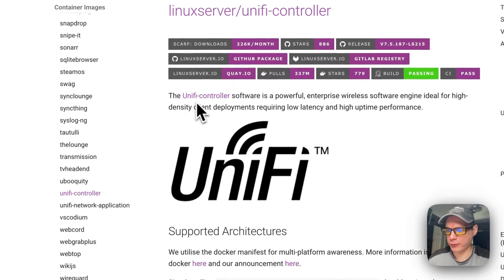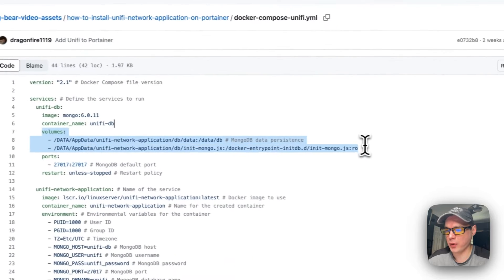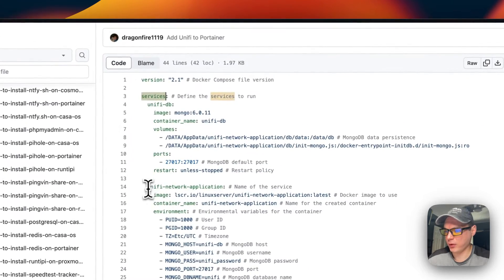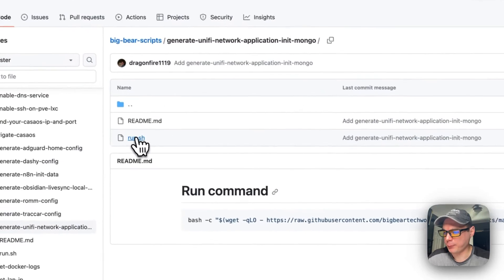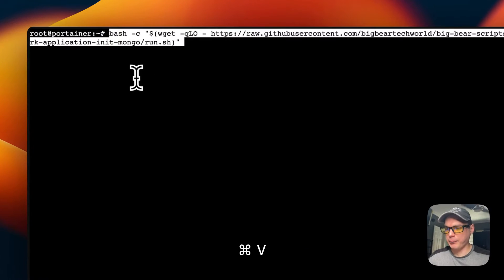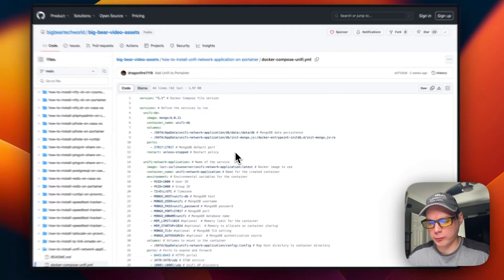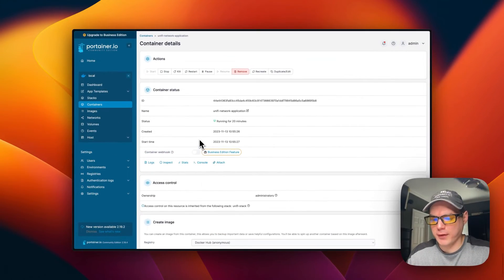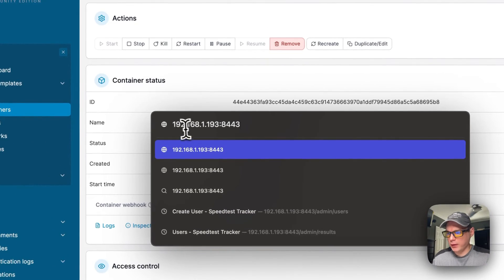How to install Unifi Network Application on Portainer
I'll guide you through the process of installing Unifi Network Application step by step on Portainer.

🔍 Table of Contents:

00:00 Intro
01:05 Why
01:31 About New Image
02:10 Explain Docker Compose
05:18 Explain Init Mongo.js
05:53 Explain Script
07:43 Run Config Script
08:12 Copy Docker Compose
08:34 Install
09:11 Stack Options
10:05 BigBearClub
10:24 Container Options
12:07 Show Files
12:49 Show UI
16:46 Ending